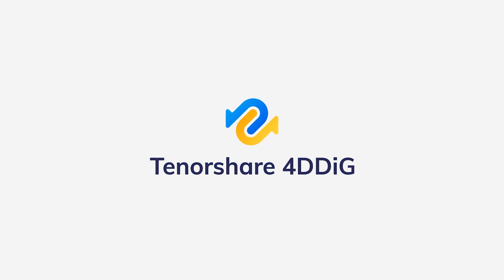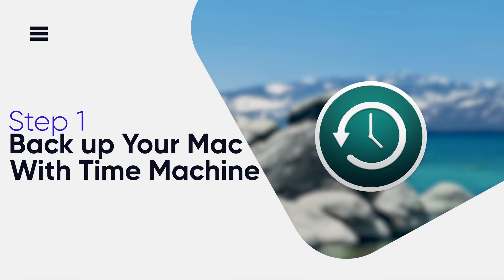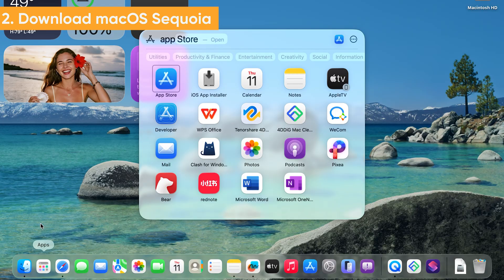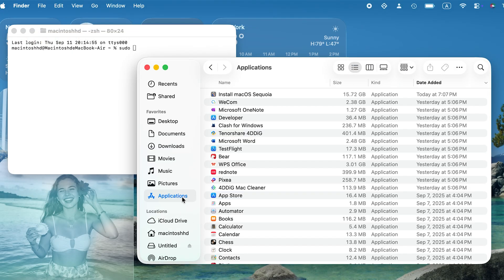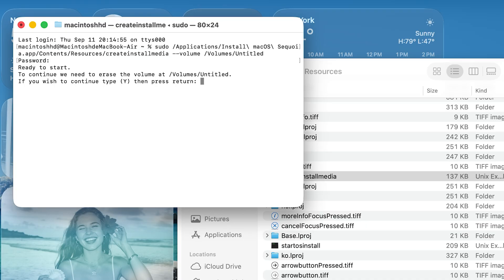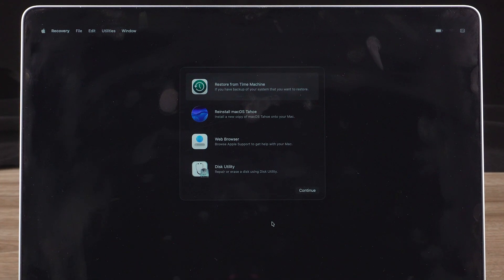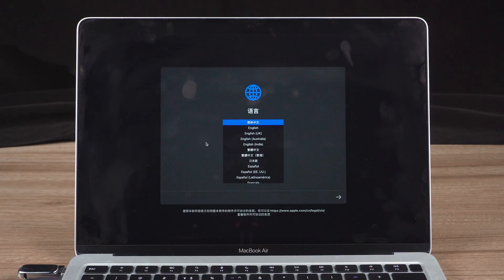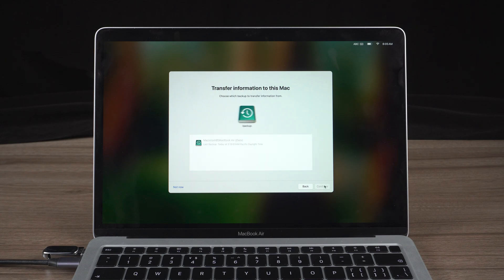💫How to Downgrade macOS Tahoe to macOS Sequoia Without Losing Data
Thinking about downgrading from macOS 26 Tahoe back to macOS Sequoia? In this step-by-step guide, I’ll show you how to downgrade macOS Tahoe to Sequoia without losing data.

📌Timestamps:
00:00 Intro
00:00 – Why downgrade from macOS Tahoe
00:44 – Step 1: Back up your Mac with Time Machine
01:10 – Step 2: Create a macOS Sequoia Bootable USB Installer
03:09 – Step 3: Boot into Recovery Mode
03:37 – Step 4: Erase macOS Tahoe
03:57 – Step 5: Install macOS Sequoia
04:46 – Step 6: Restore data with Time Machine / 4DDiG

🔗 If you need to quickly free up disk space, try 4DDiG Mac Cleaner

If you didn’t back up your files and lost important data during the downgrade, don’t worry — you can use 4DDiG Mac Data Recovery💥 ] to restore deleted, formatted, or corrupted files from your Mac.